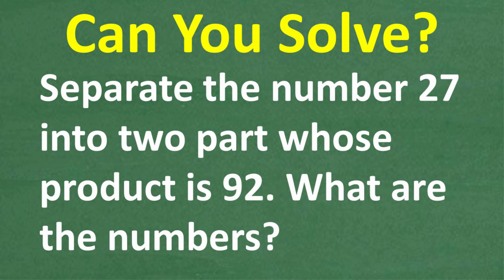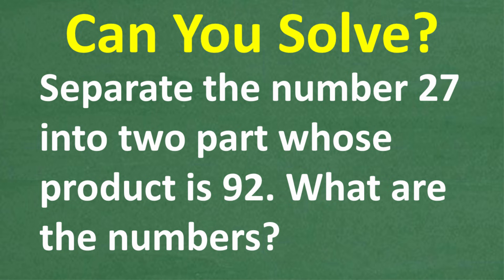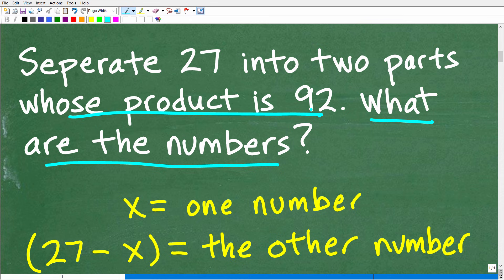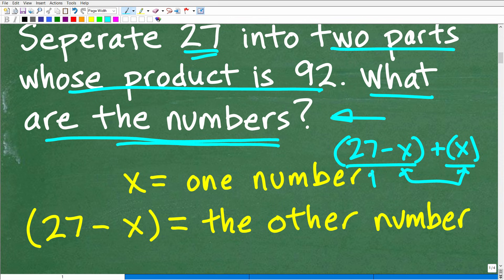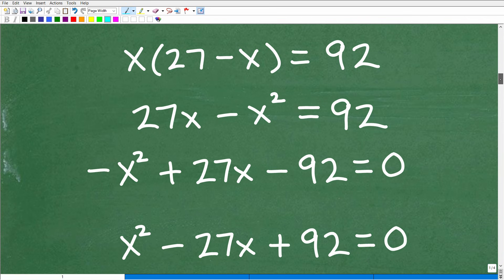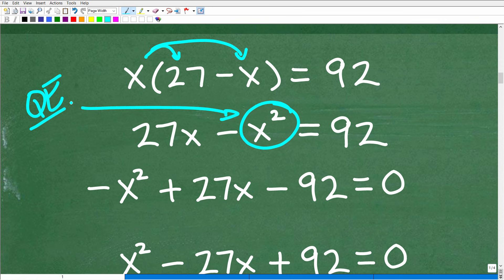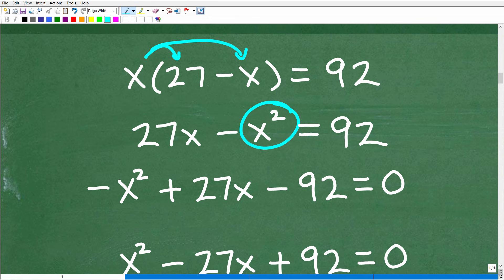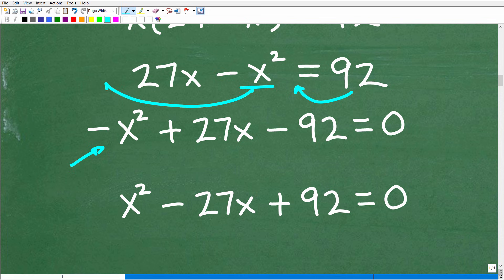Can You Solve This? Split 27 Into Two Numbers with a Product of 92!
Can you separate 27 into two numbers whose product is 92? 🤯 This algebra word problem challenges your problem-solving skills! Watch as I break it down step by step using a quadratic equation to find the two numbers.
📌 What You'll Learn:
✔️ Using quadratic equations to solve word problems
✔️ Step-by-step breakdown with clear explanations
✔️ How to apply this method to real-world math problems

• HOMESCHOOL MATH
• COLLEGE MATH